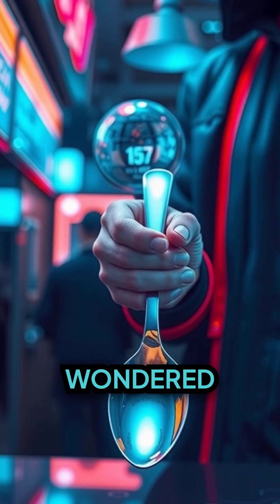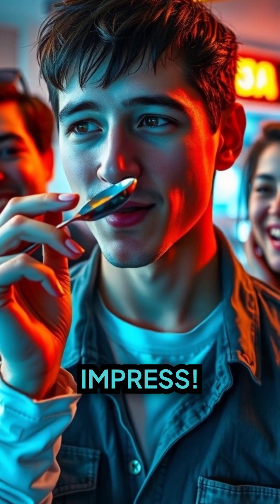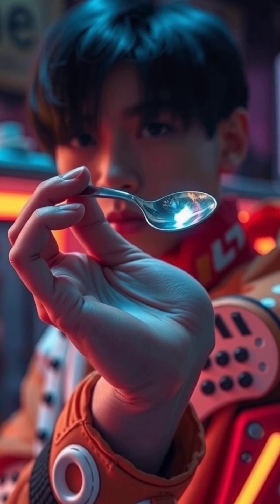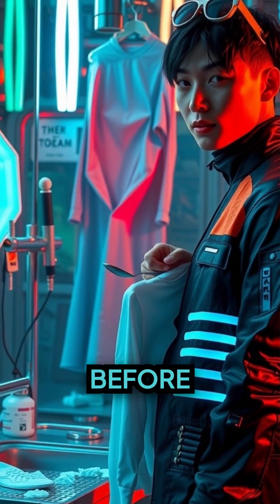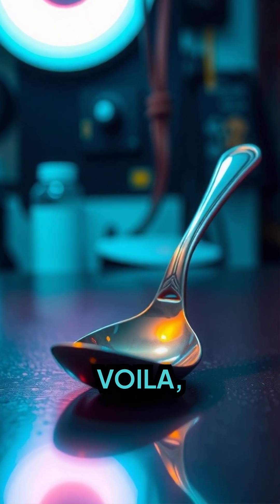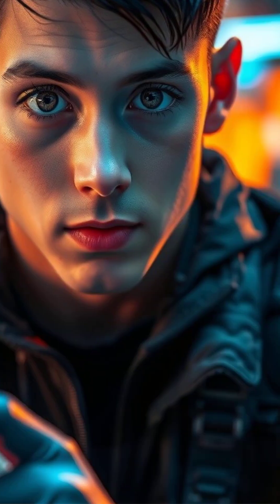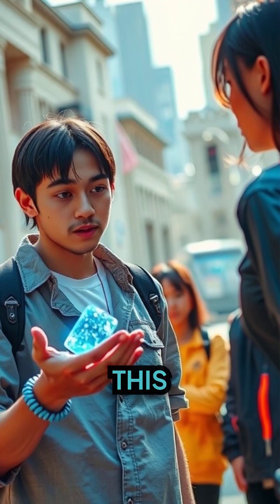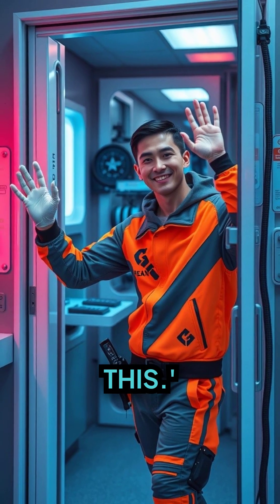"Stick a Spoon to Your Nose with Science?! | No Glue, Just Wow 🥄🧲"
"Think it’s magic? Nope—just simple science! Learn how to balance a spoon on your nose with no glue, no tape, just pure fun!"

🥄😆 "No glue, just genius! Like if your nose is ready for stardom—and try this at your next party!"